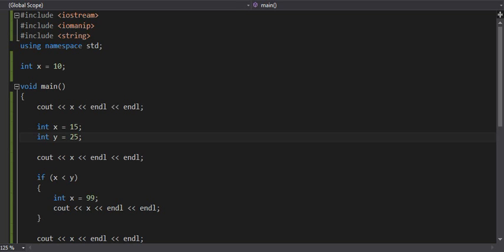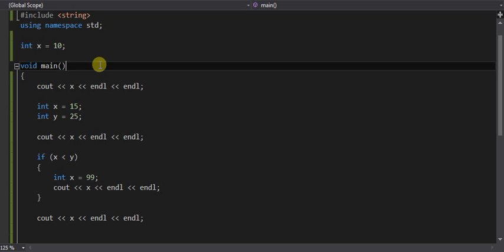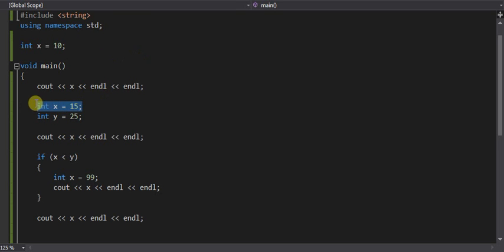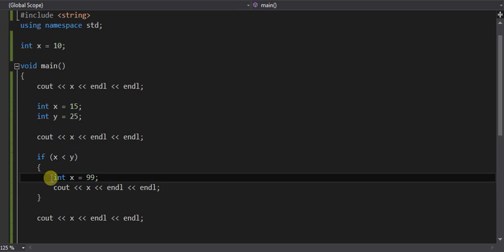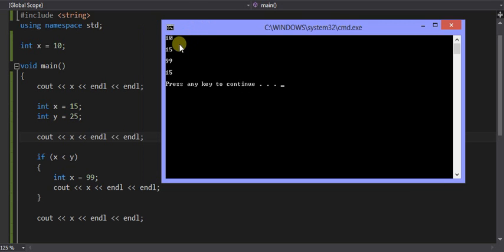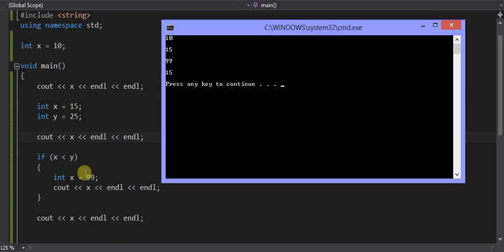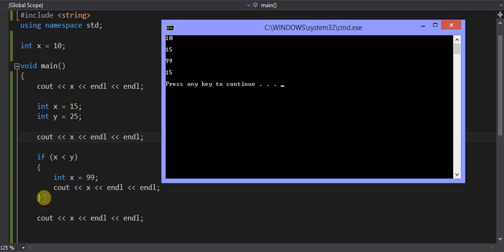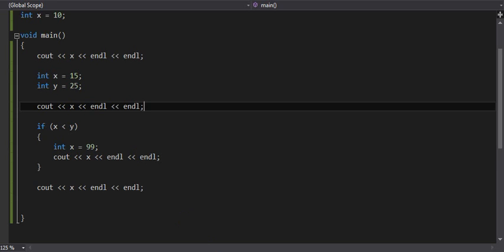The Scope of a Variable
Show the scope of variables. Compares a variable between global space, within a function (main) and then within a block of code.